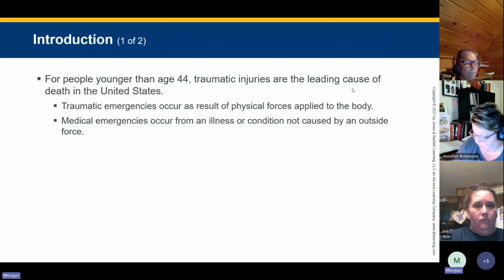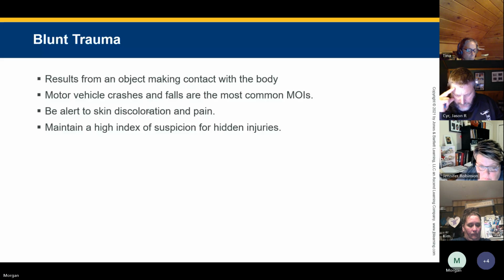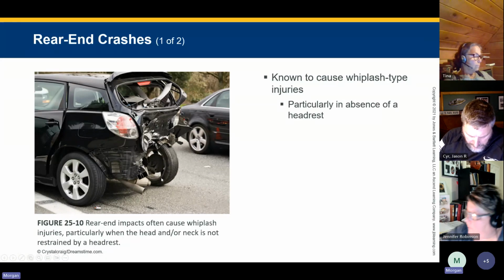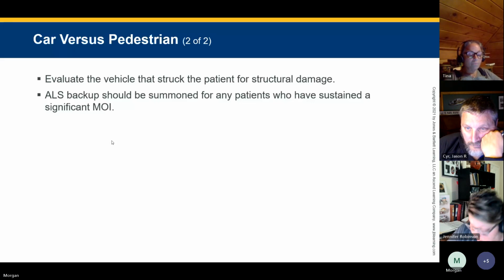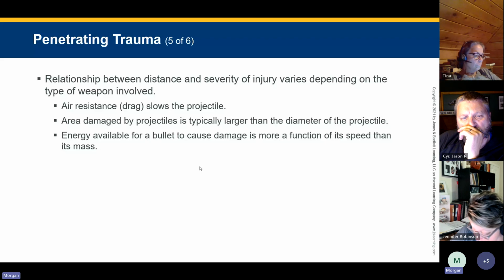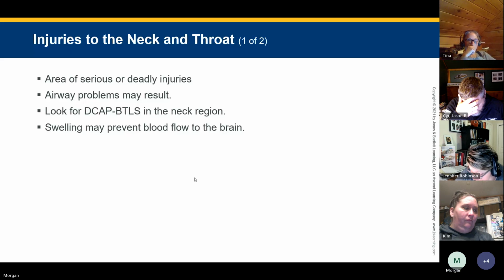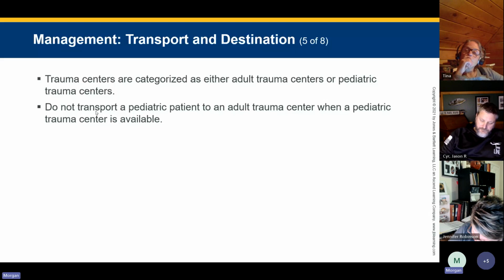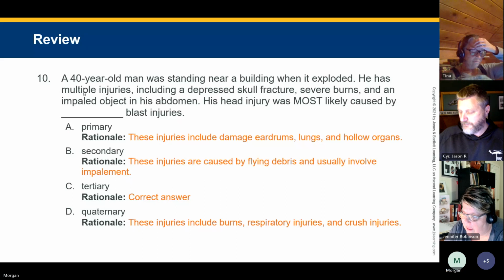Fall EMT Program 2023 Chapter 25 Trauma Overview